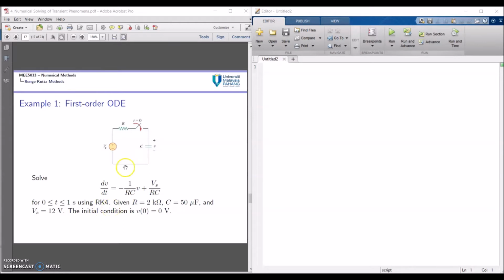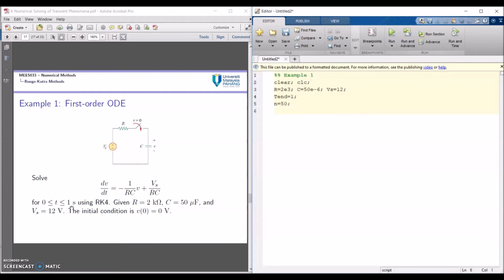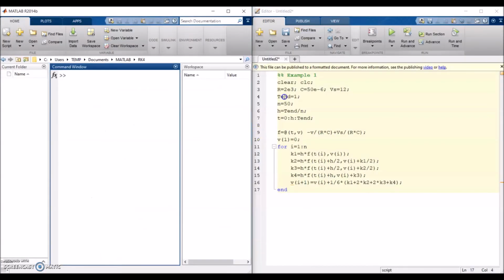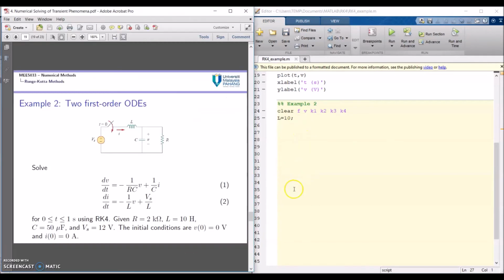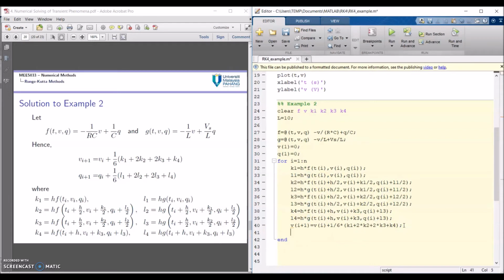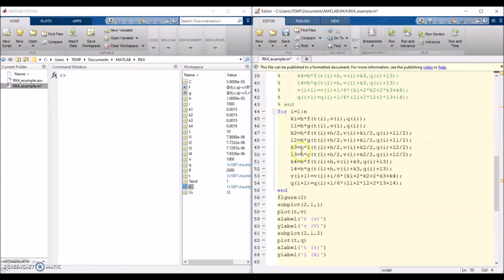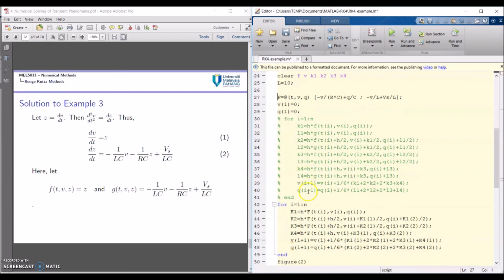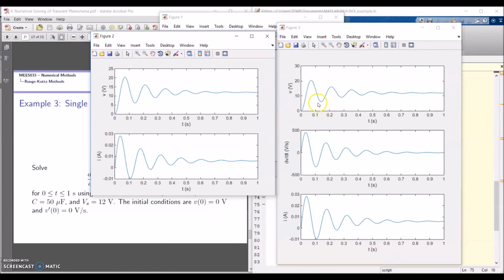Matlab Runge Kutta 4th order